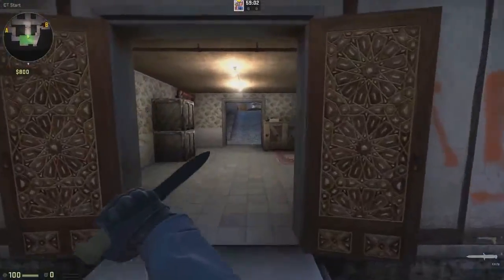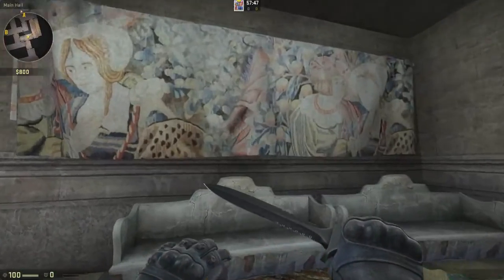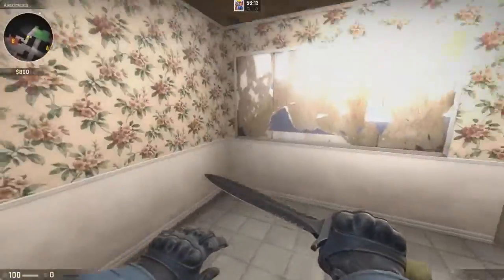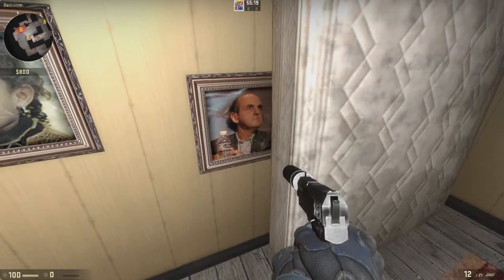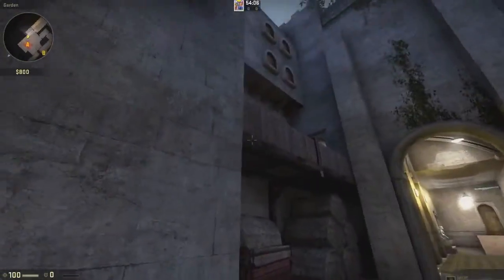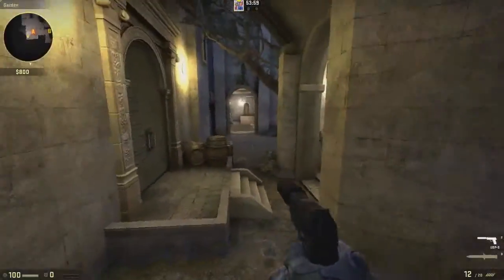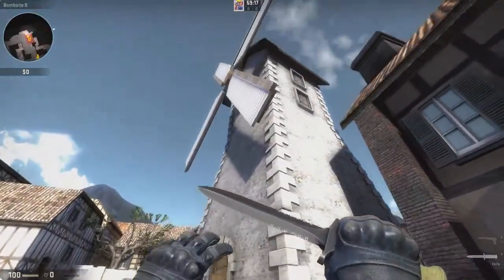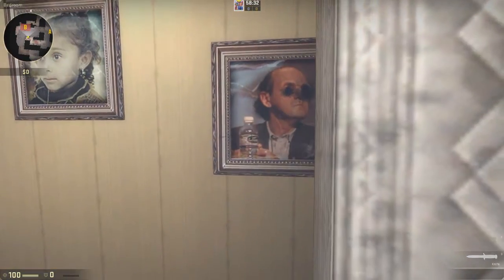Revised - Fasthold Revised. / CSGO Community Map Impressions!